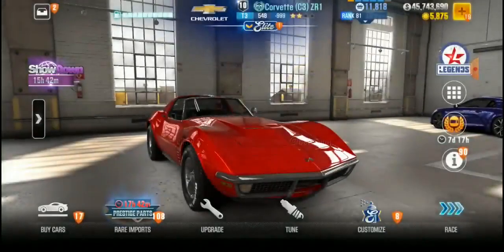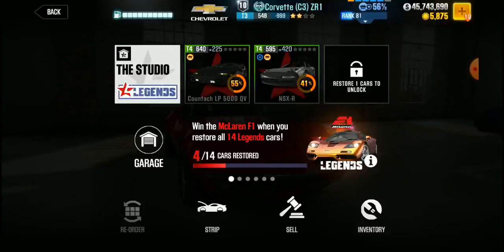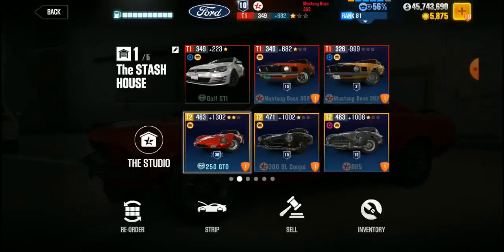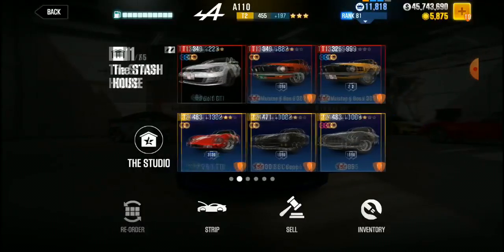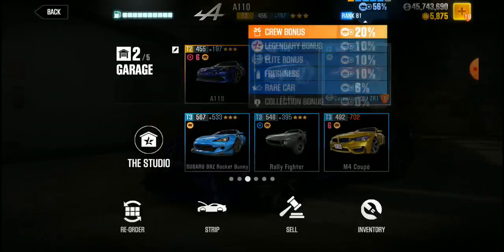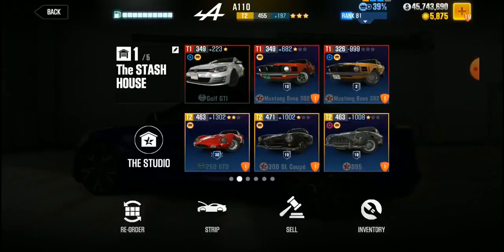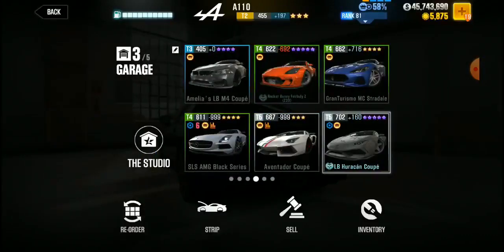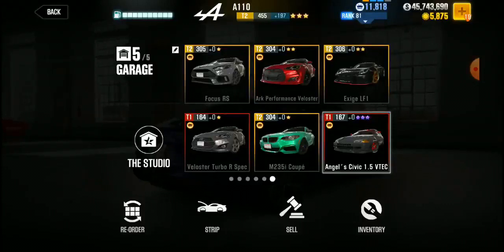CSR2 How to START Winning ALL races! best cars WATCH THIS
Inside is TONS of awesome TIPS and INFO to give YOU the advantage! A full proof strategy where you will never lose any Trial Races!! including service trial, Legend trials, crew cup, token cups or Supply Cup races ever again!

Welcome to KSJ gaming, *(Sorry about the audio quality, didnt realize it was recording through the mic if you can bear through it you WONT be disappointed!

 I talk about box drop rates, and how I win roughly  5,000 keys  EVERY month.

 I'll also touch on how to win EVERY boss car.   I'm going to take you through my garage and show you the best  cars to use for RP! And what that means exactly.

Along with explaining a little bit about the fastest cars in every tier, and a fusion strategy. What are the best cars to bring too the Elite license. + SO MUCH MORE

DON'T forget... Stay up to date with the latest and greatest.

Please like👍 comment🗣️ and share🤝 if you enjoyed any of this video. Thanks!

Interested in my setup? I use the products linked below when filming my gaming videos. Check them out!

ONIKUMA Gaming Headset with Microphone

Full Body Case Screen Protector Tempered Glass for Samsung Galaxy S20 FE 5G/4G

WD 12TB Elements Desktop Hard Drive HDD